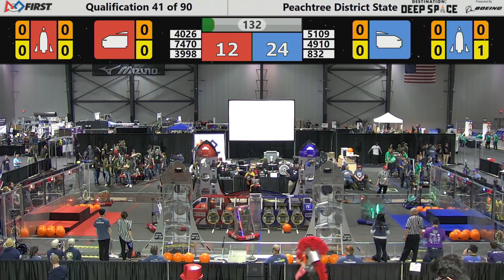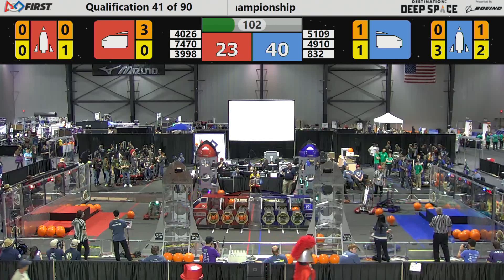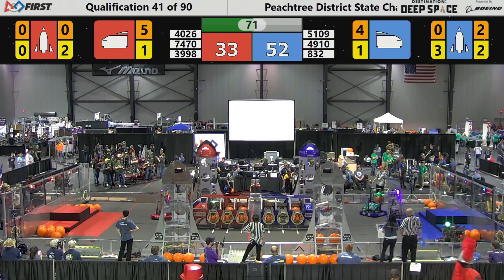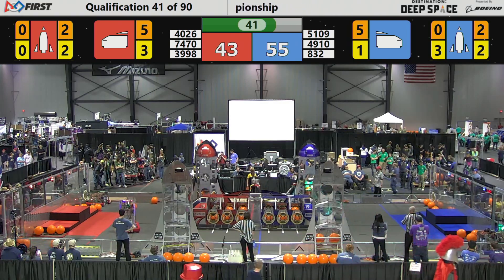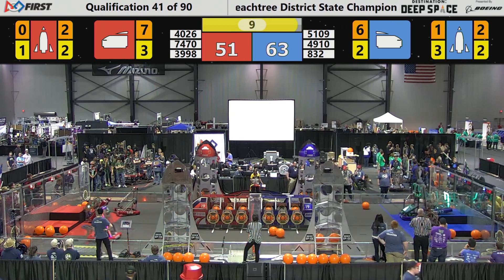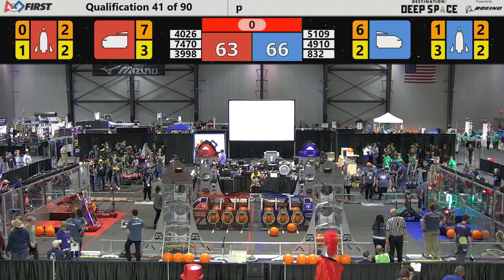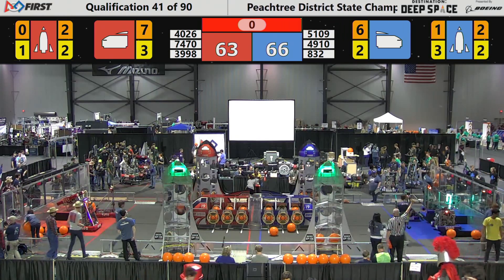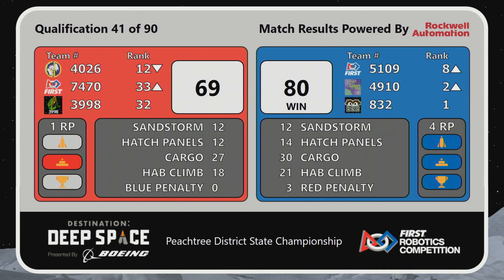2019 PCH District Championship - Overhead - Qualification Match 41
Footage of the 2019 PCH District - State Championship - Overhead is courtesy of GeorgiaFIRST AV Team.